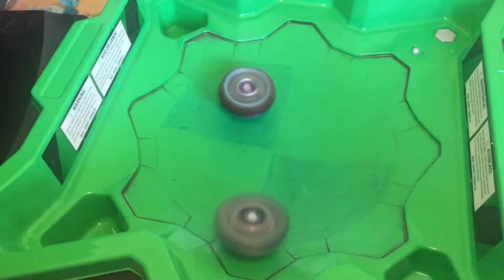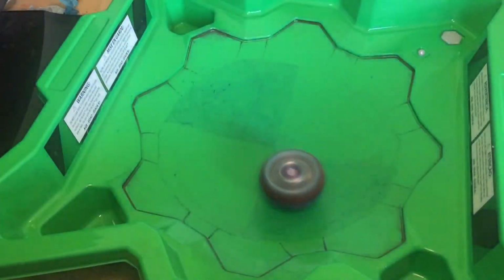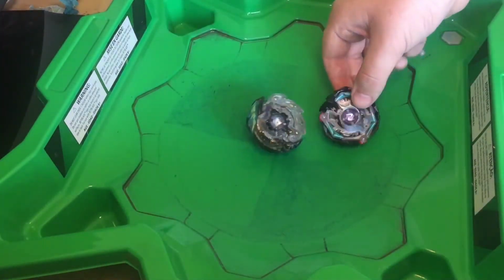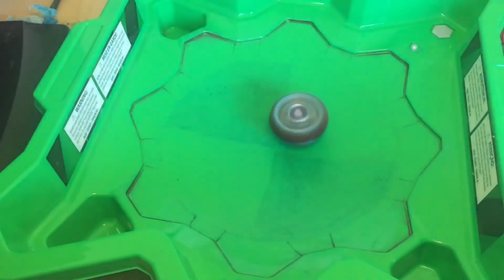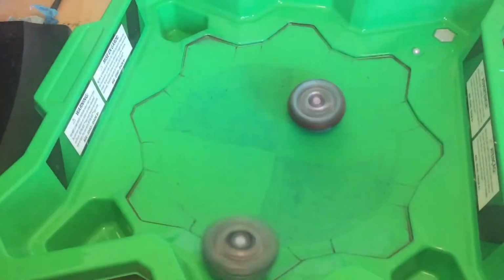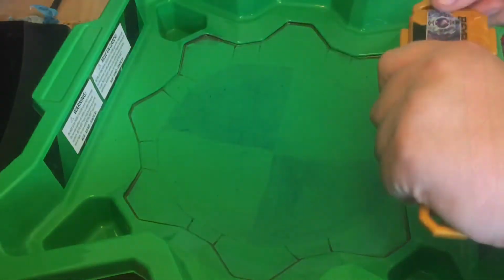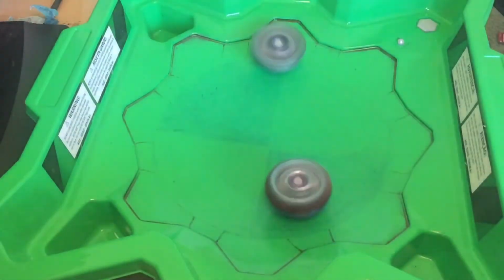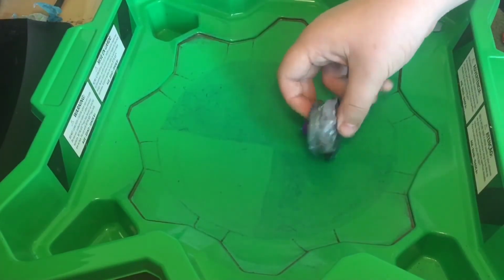Doomscizor D3 vs Kinetic Satomb S3 Beyblade Burst Battles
What’s up guys it’s instaburst back again for another video and today I’m bringing you guys Doomscizor D3 vs Kinetic Satomb S3 Beyblade Burst Battles.